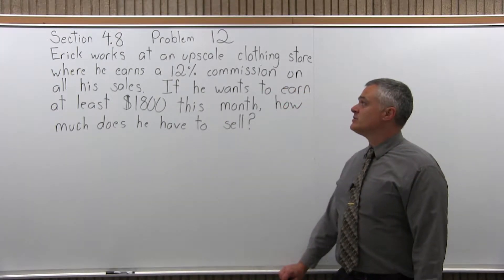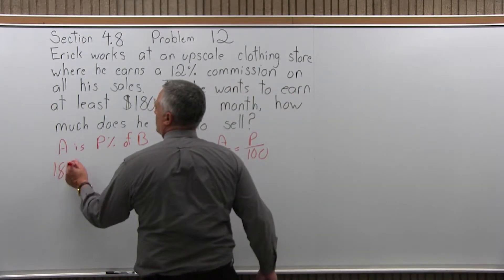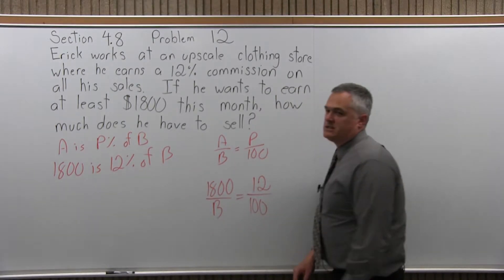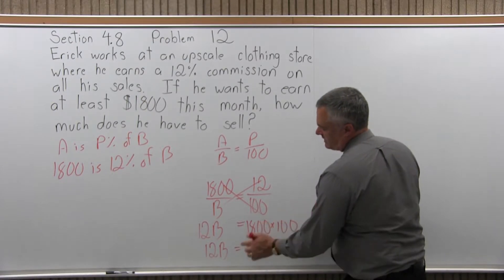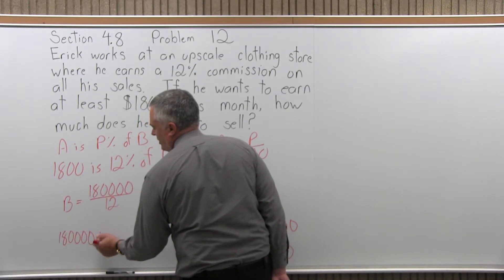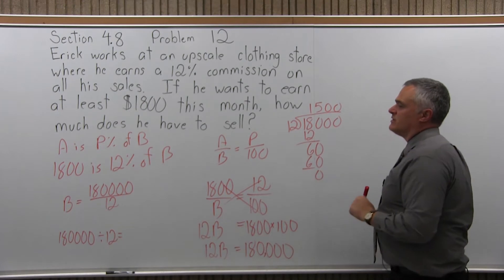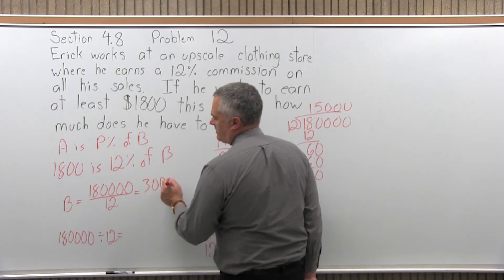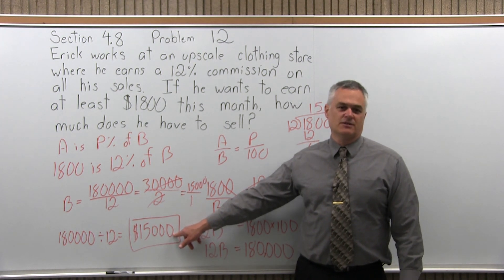MTH 011: Section 4.8 Problem 12 - Mathematics with Dan Avedikian